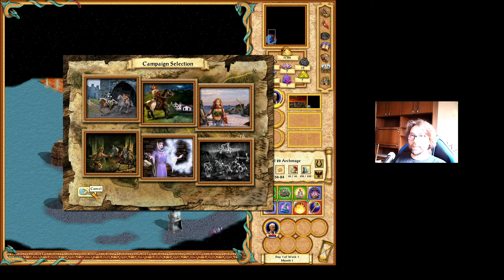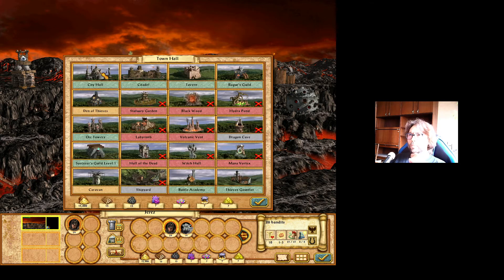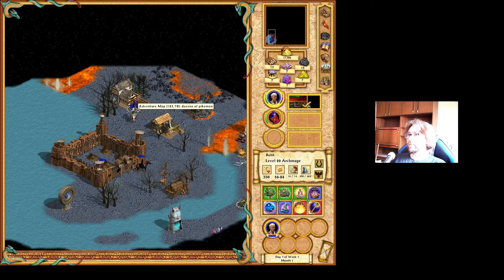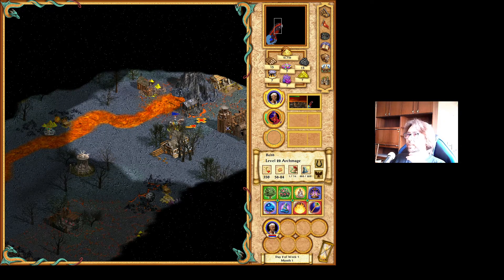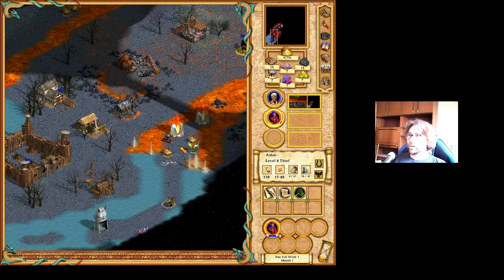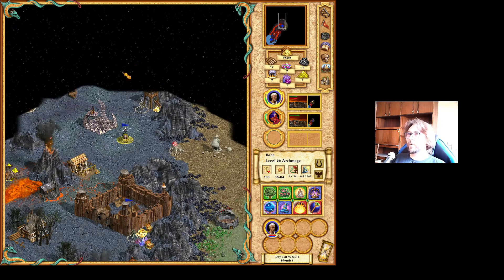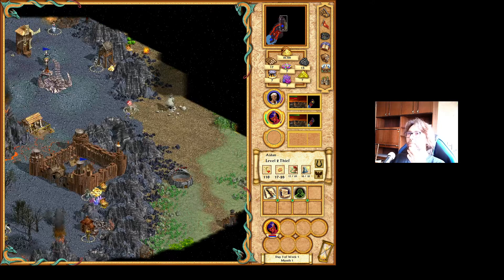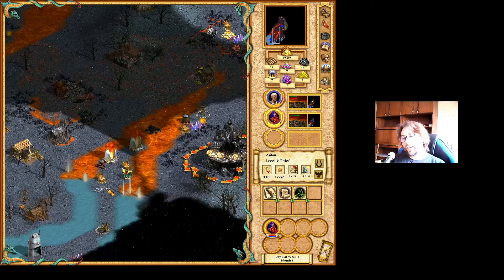Heroes of Might and Magic IV: Mire of the Dead (Part 1) Gameplay 🎮🧙 Day 81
Gameplay video of Masters of Magic campaign - first campaign from the Gathering Storm expansion in Heroes 4. Mission 5 of 5 - Mire of the Dead Part 1.